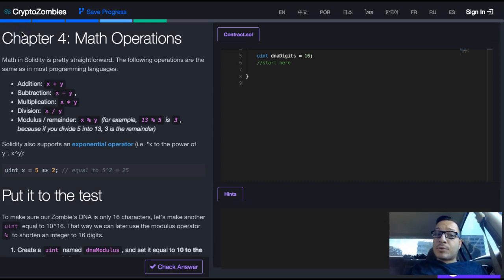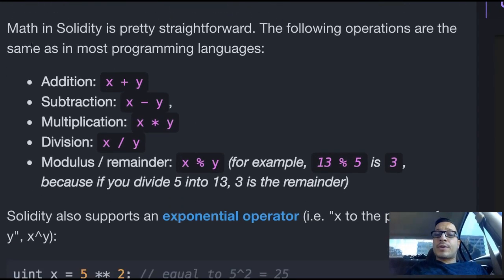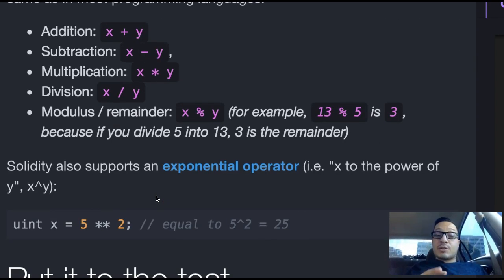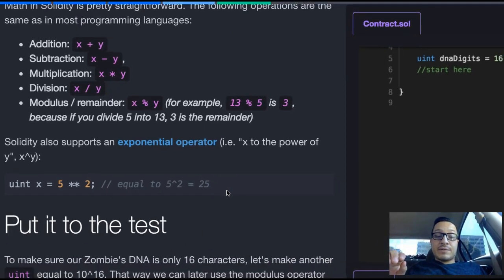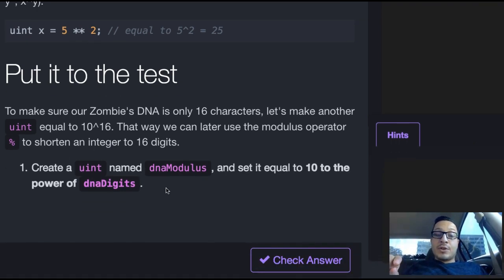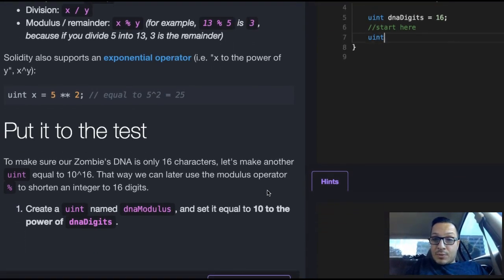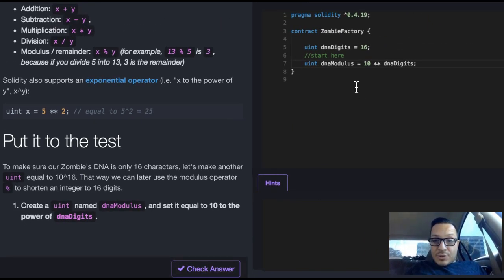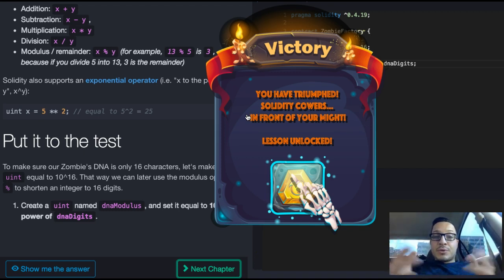Crypto Zombies ,Ch4 Math Operations, Learn Solidity 2018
In this Crypto Zombies Solidity lesson we do a little refresh on math operators.  I only say refresh because this class required that you were familiar with a previous programming language and most programming languages use the same symbols for math operations.  We are able to use addition, subtraction, multiplication, division and modulo just like most other languages.  We can also represent exponential expressions such as 5 to the power of 5 like this 5**5.  This would result in 25.  In this lesson we create another uint.  The uint we create is dnaModulus and it is assigned 10 to the power of dnaDigits.